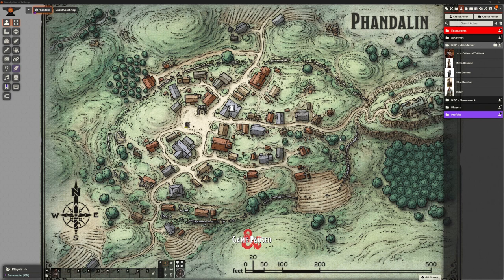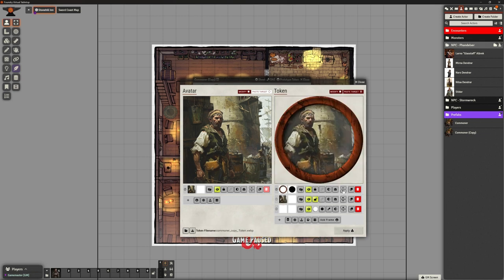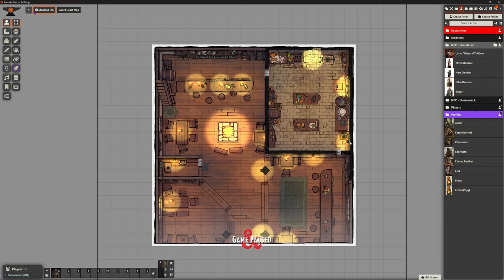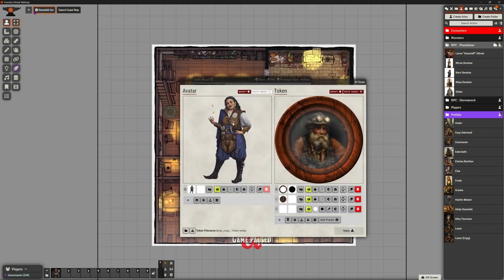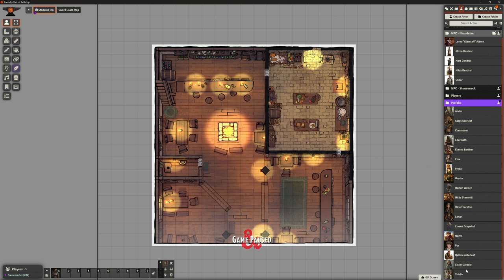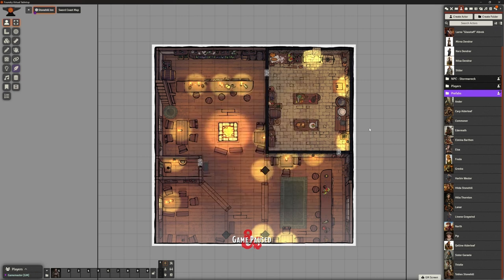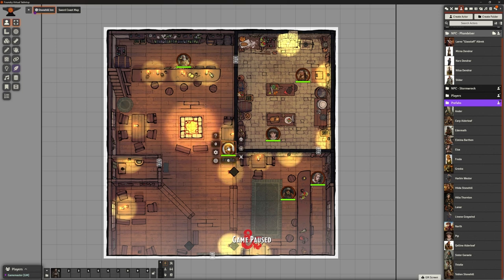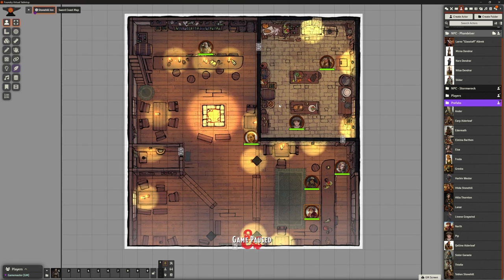Foundry VTT - Making Phandelver - Session 3 - NPCs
Let's make adventures in Foundry! Phandelver and Below!